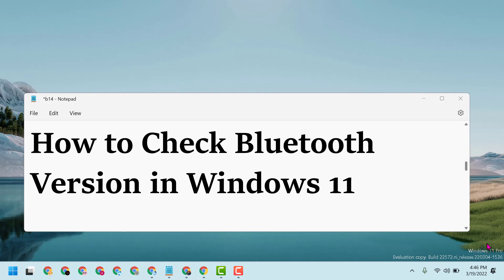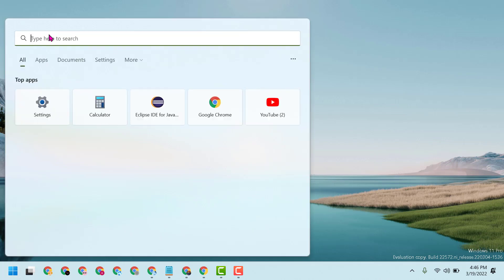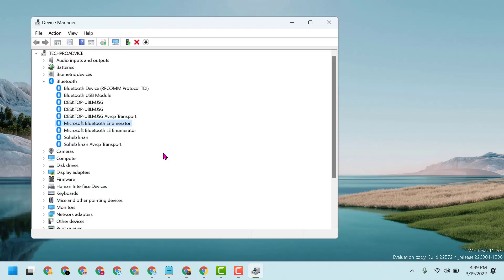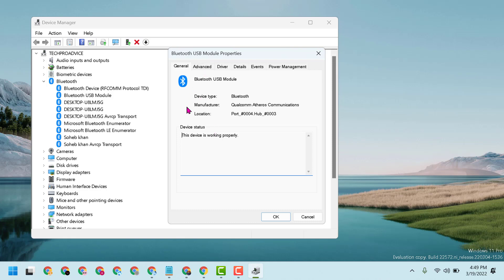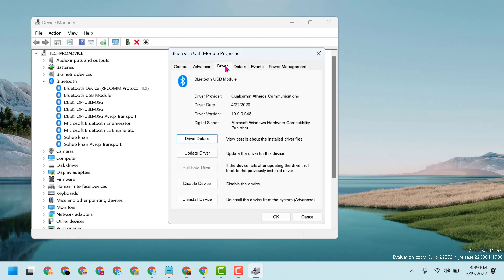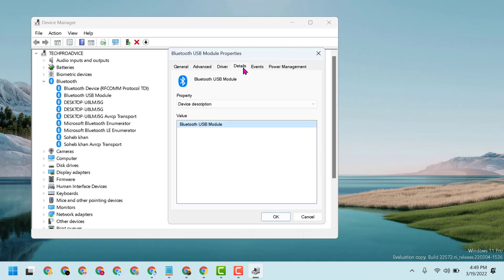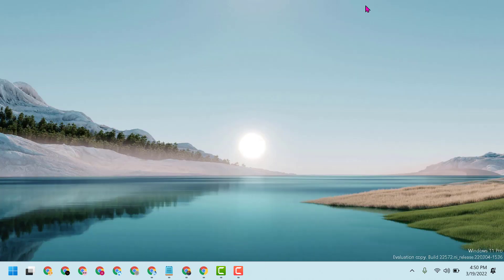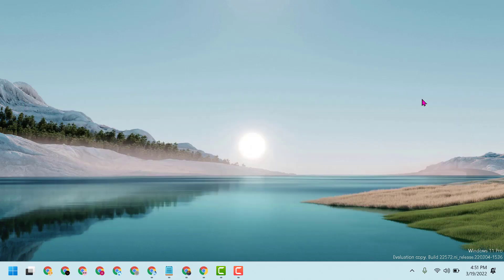How to Check Bluetooth Version in Windows 11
Bluetooth is useful for wireless headphones, speakers, mice, keyboards and other devices. So if you want to use one of these with your laptop or PC, here's how to determine if it has Bluetooth built in.

Issues addressed in this tutorial:
Bluetooth Version on my pc
do i have Bluetooth on my laptop
do i have Bluetooth on my pc windows 11
do i have Bluetooth on this computer
Check Bluetooth Version in my pc
do i have Bluetooth on my computer windows 11
do i have Bluetooth windows 11

A PC can be wirelessly connected to external peripherals and devices via the Bluetooth protocol. Several PCs come with built-in Bluetooth functionality, which can be quite useful. In essence, it's a protocol that makes it possible to connect a desktop or laptop wirelessly to Bluetooth-enabled devices. Users occasionally might not even be conscious that their smartphone has Bluetooth.

This guide will work on devices from all supported hardware manufacturers, including Dell, HP, Acer, Asus, Toshiba, Lenovo, Huawei, and Samsung, that are running the Windows 11 operating system (Home, Professional, Enterprise, Education).